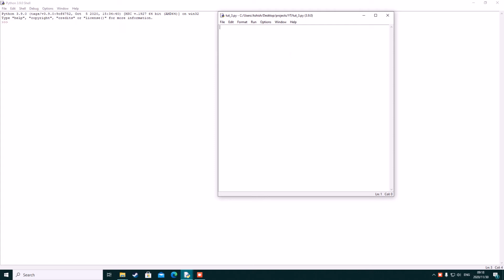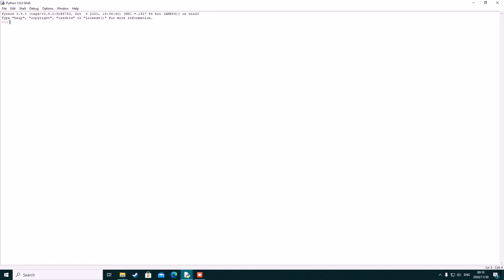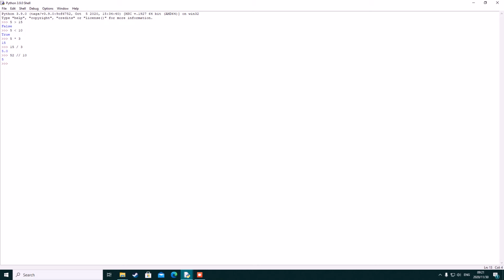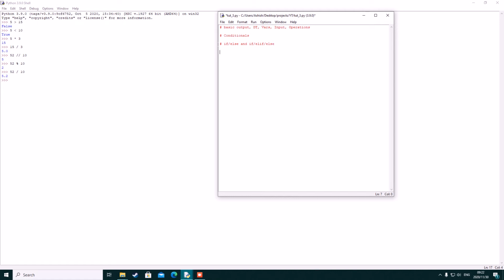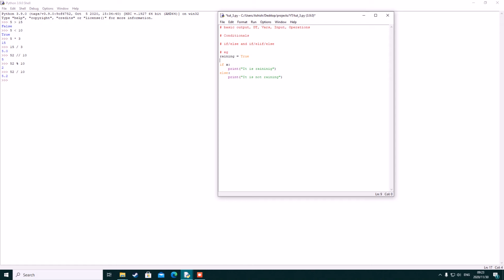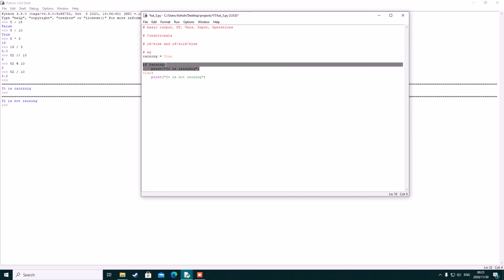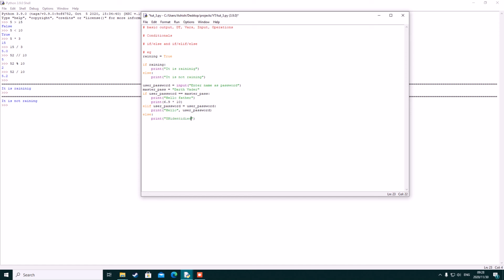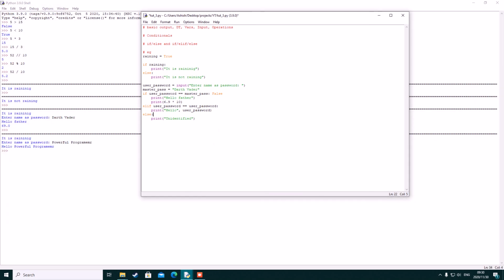Python tutorial for Beginners 2021. #3 (Conditionals and Branching)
Python tutorial for beginners. Learn Python from this series.
In today's video I go over, Conditionals and Branching in Python.

Tutorial course for 2021. Programming, coding All things computer science taught by The Powerful Programmer.
In this video I assume you have basic knowledge of basic output, Datatypes, Variables, operations in Python.

Branching allows you to make use/ run specific code blocks if a condition in true or not.
How to python
Branching python
Conditionals python
if/elif/else
Conditions python
computer science
python programming